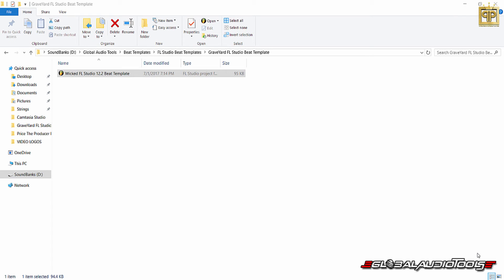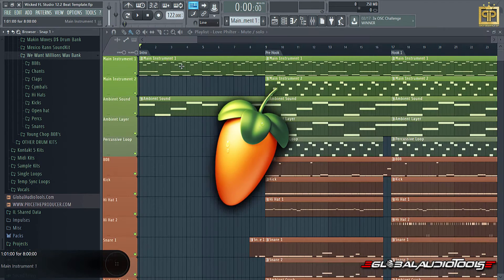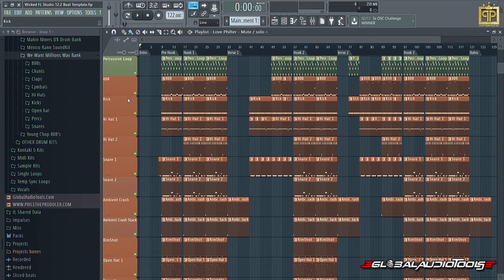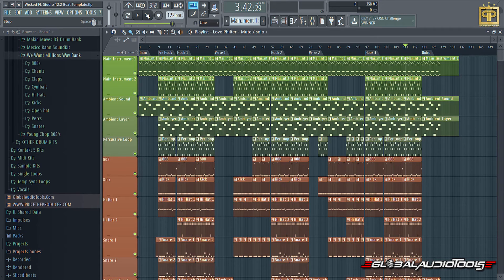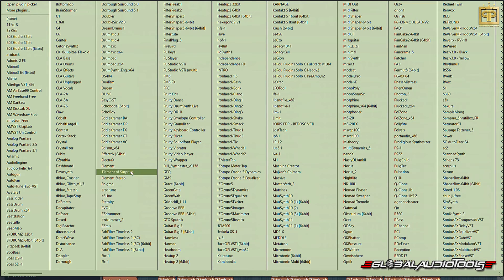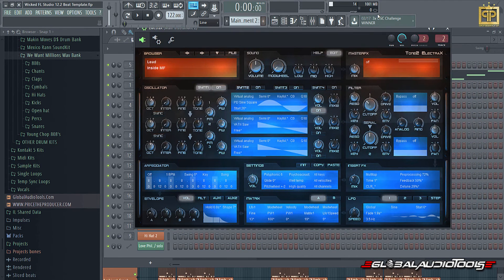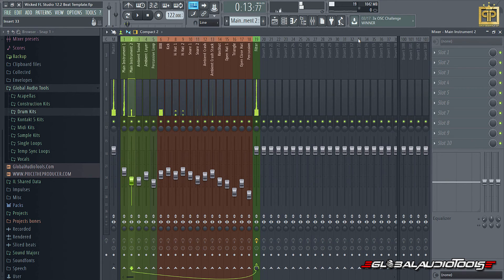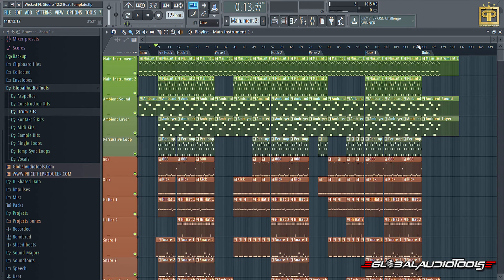Wicked-FL Studio 12 FLP Template